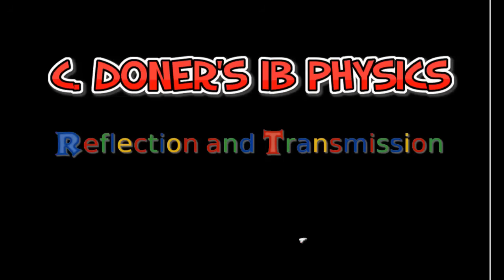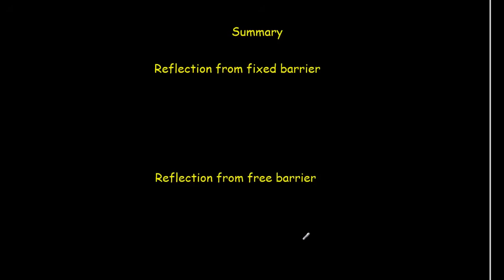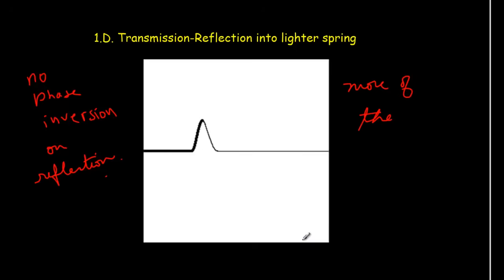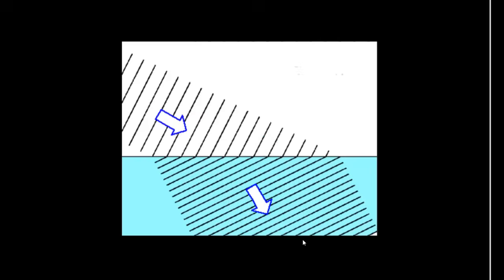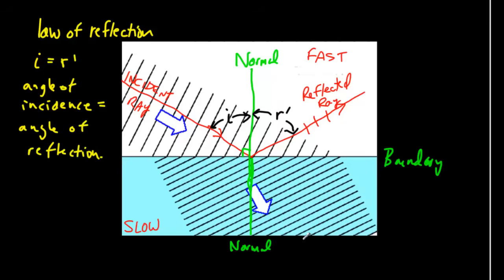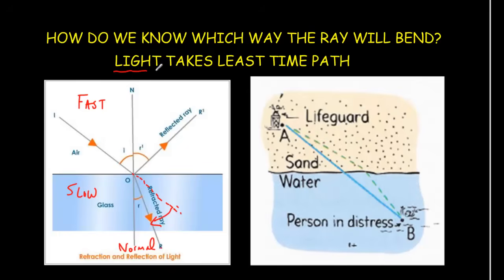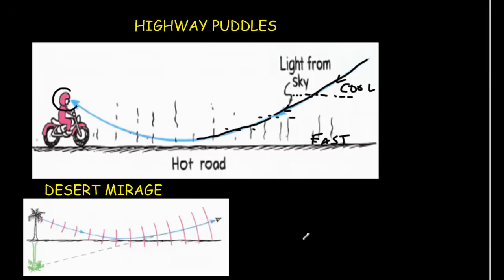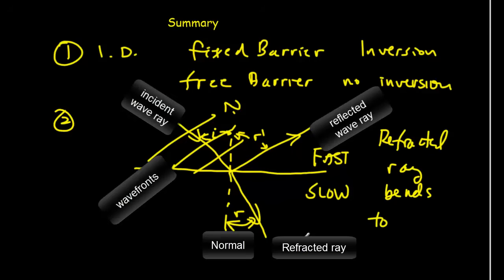IB Physics: Reflection and Transmission / Refraction of Waves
150+ free and 60+ exclusive videos. 10% of proceeds to charity. For IA mentoring or Online tutoring, visit donerphysics.com.  JEE Physics questions. CBSE Class 12th – Board Exam. NEET Entrance, AP.
0:00 Introduction
0:08 Simulation of reflection of wave
2:14 Fixed and free barrier reflections
3:00 Effects of Change of medium on a wave
4:22 Two dimensional wave diagram
5:45 Refraction
9:36 Least time path for light
10:45 Axis analogy
11:46 Applications of refraction: Desert mirage and imaginary Highway puddles
13:28 Summary